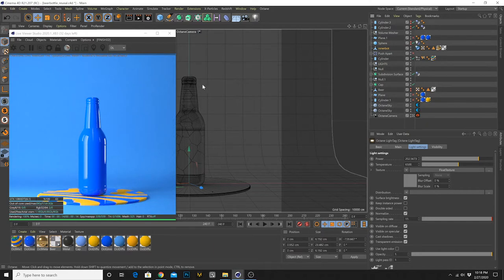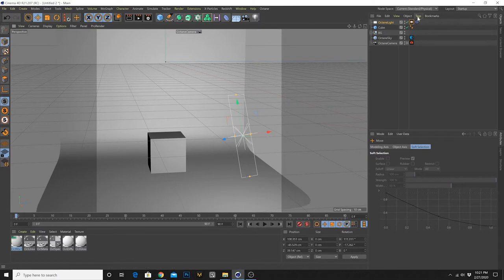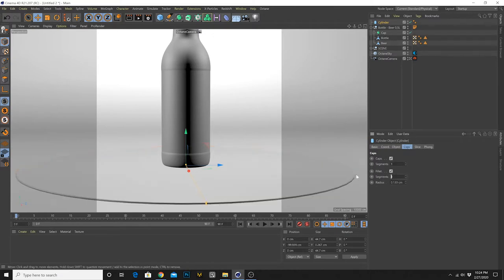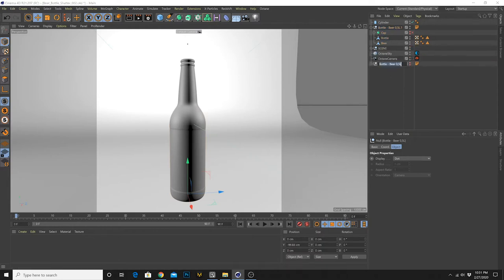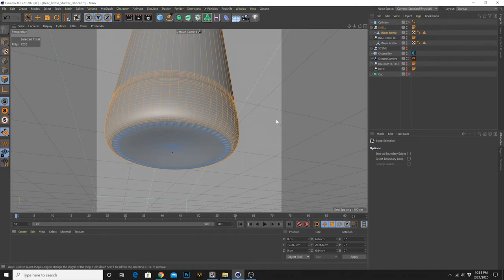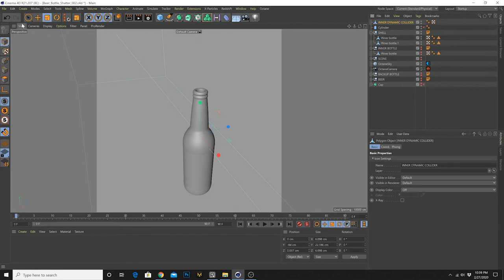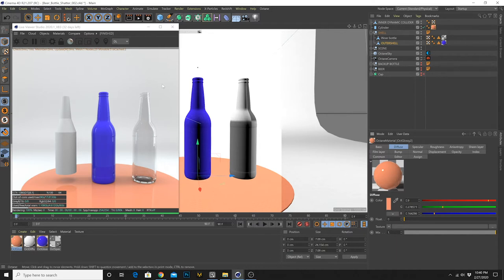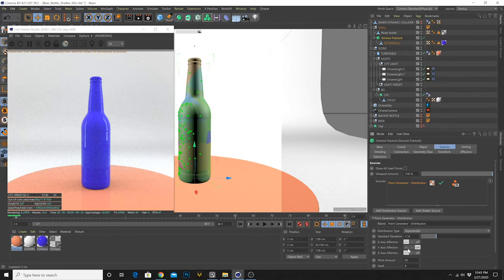Let'sMakeThis 002 - Bottle Reveal - Voronoi Fracture and Ghost Collider - C4D/OCTANE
In this tutorial, I show how to use the voronoi fracture with a Ghost collider and timing to create an mostly art-directable shatter/reveal effect. I also spend some time on lightning and problem solving. Please let me know if you have any questions or suggestions on this effect. Hit me up @levelbevel on Instagram or Twitter and let me know if you enjoyed it.